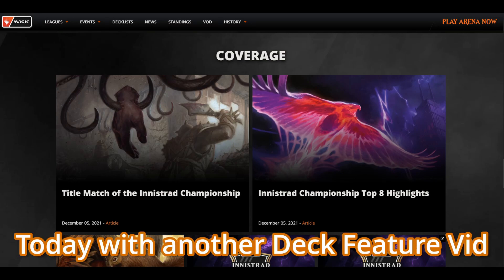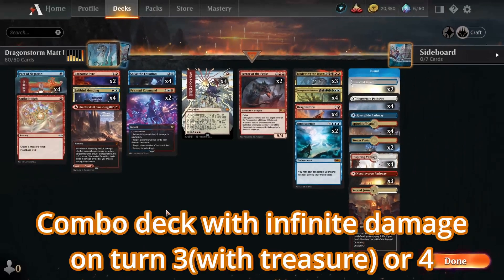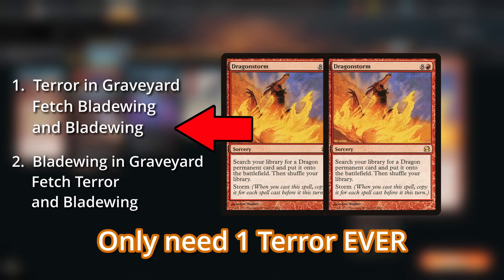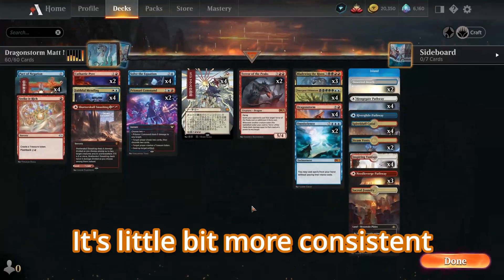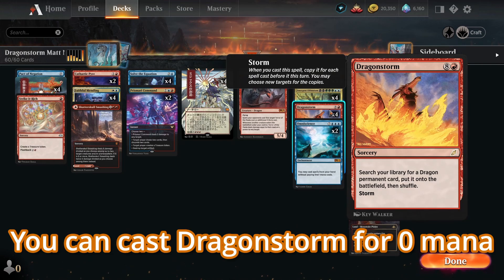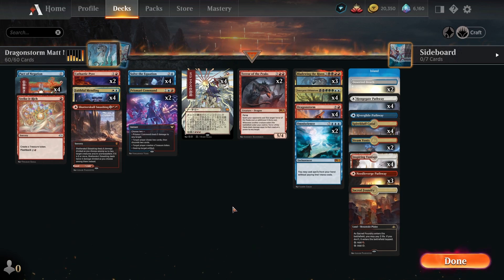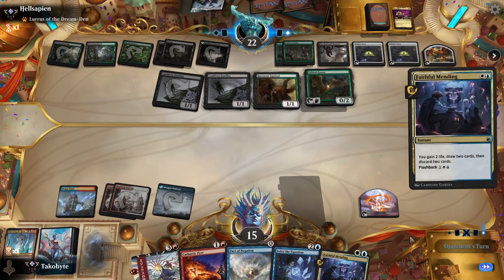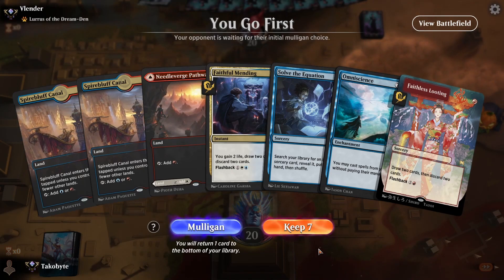Dragonstorm Combo from Innistrad Championship | Feature Deck | Historic BO1 Ranked | MTG Arena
This is not my deck. This deck is from Innistrad Championship by Matt Nass. Mad lad brought this to the tournament. All credits to him for the decklist, and the decklist is provided by Wizard of the Coast.

Timestamp:
00:00 - Intro
00:29 - Decklist
00:43 - How does this deck work?
01:12 - Combo Route #1
02:44 - Combo Route #2
03:52 - Mulligan
04:38 - Game 1
10:44 - Game 2
19:49 - Game 3
21:33 - Game 4
24:44 - Game 5
28:36 - Game 6

INFO▬▬▬▬▬▬▬▬▬▬▬▬▬▬▬▬▬▬▬▬▬▬▬
Set: Crimson Vow
Format: Historic
Type: BO1, Ranked